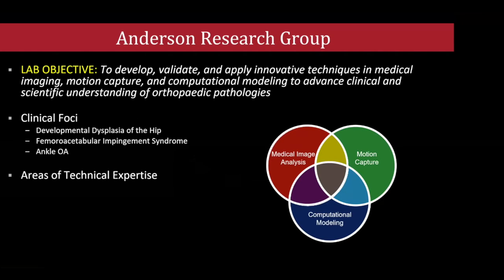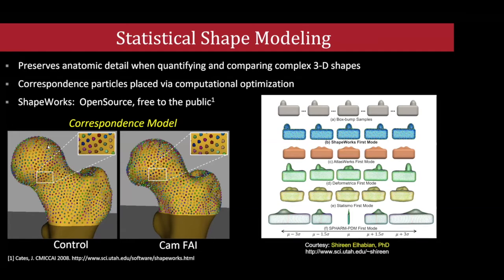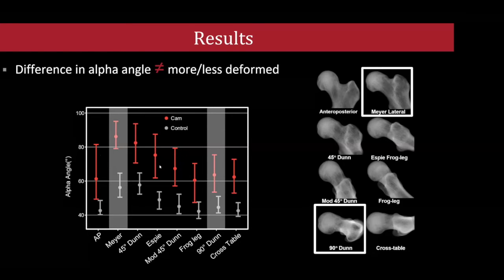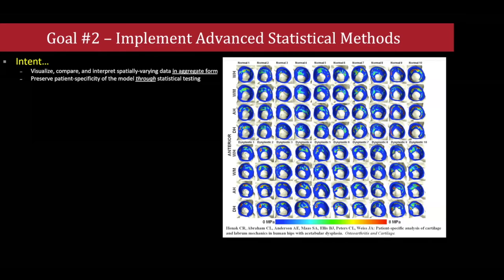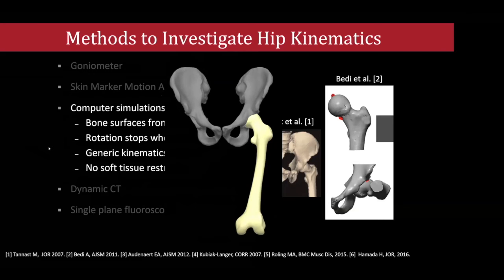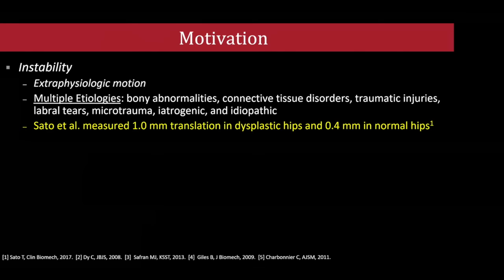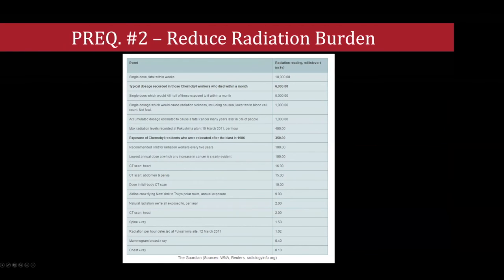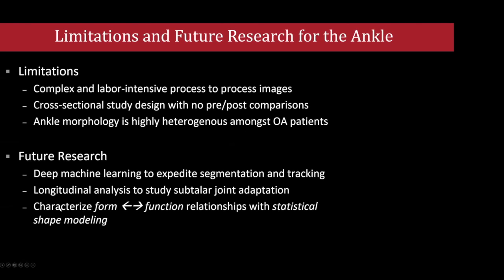Progress Toward Developing a Quantitative Understandings of Form-Function RelationshipsinHumanJoints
Progress Toward Developing a Quantitative Understandings of Form-Function Relationships in Human Joints. Andrew Anderson, PhD

This is a presentation from the University of Utah Department of Orthopaedics Grand Rounds Visiting Professor Sessions. Experts from within our department, across the country, and across the globe speak about a broad range of topics. They cover orthopaedic specialties, historical innovations, and the latest discoveries they've made in the course of their work. We use this information to enhance and improve our practice, while exposing the UofU Department of Orthopaedic Physicians, Residents and Fellows to the history of research and innovation up through latest ground breaking technology.